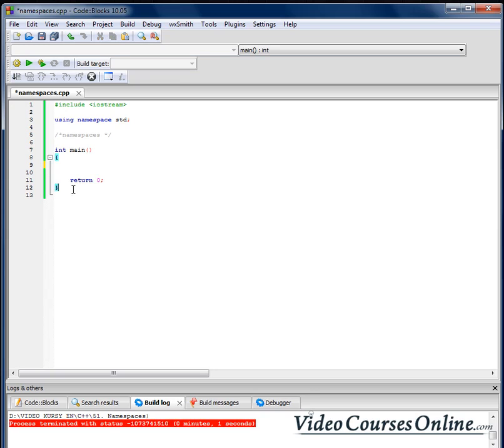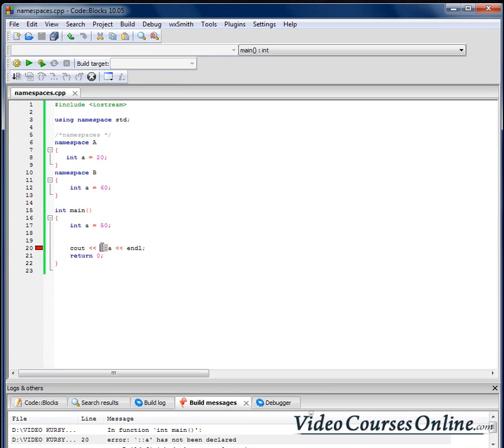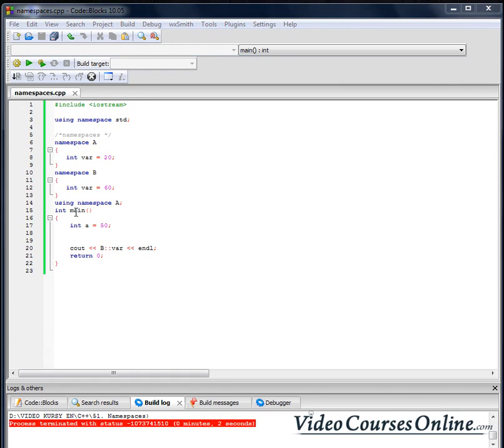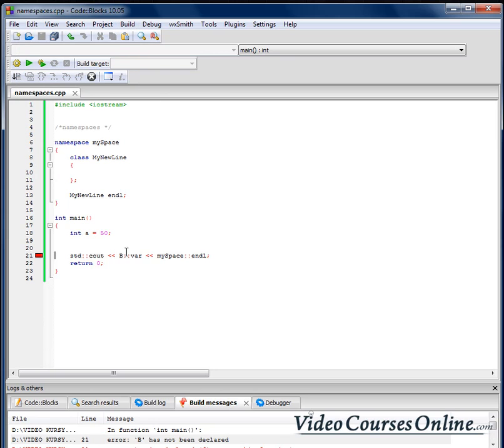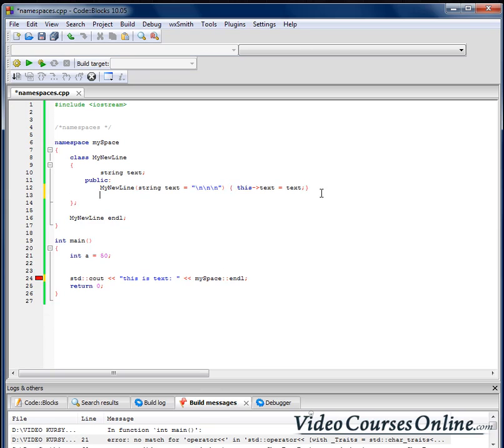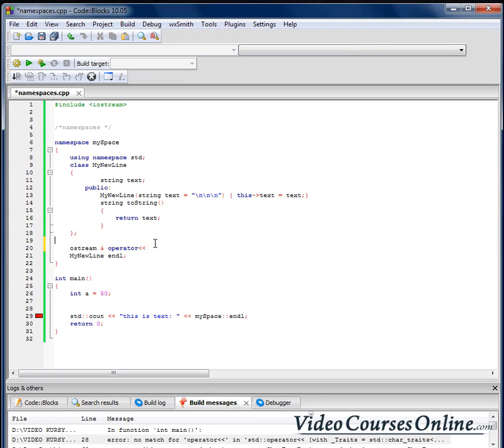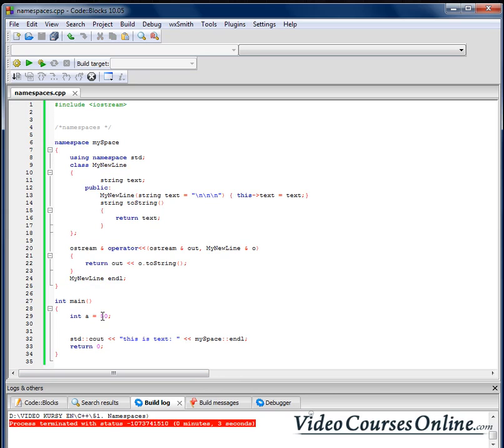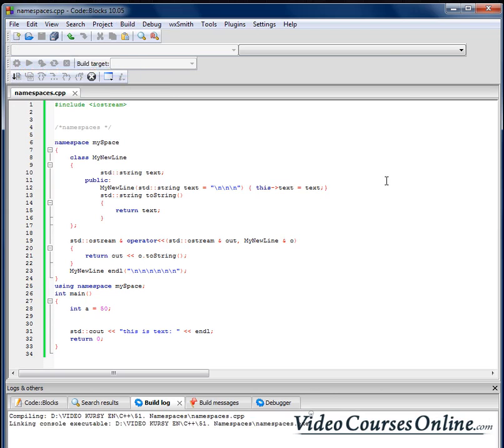C++ From Beginner to Expert #51 Namespaces